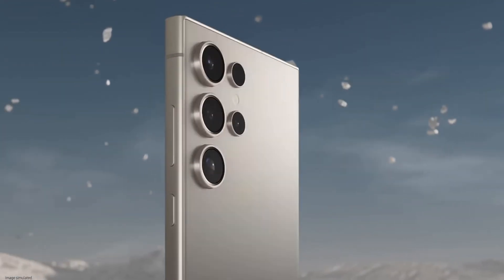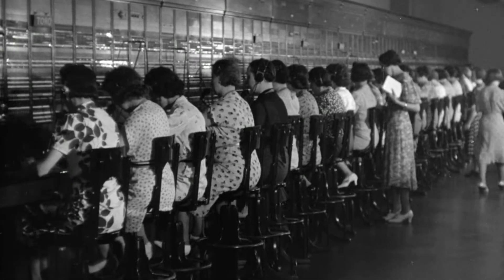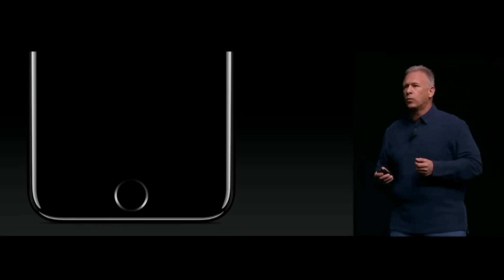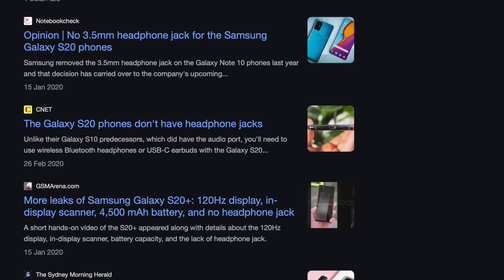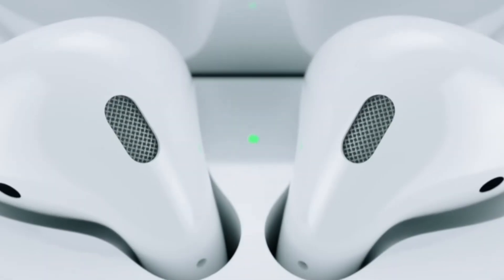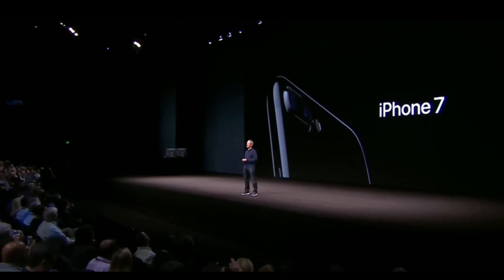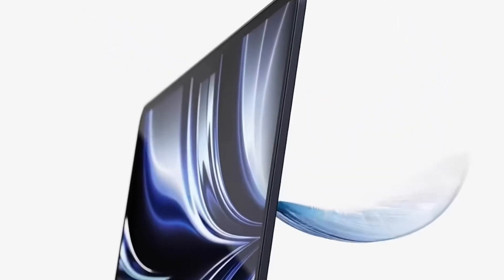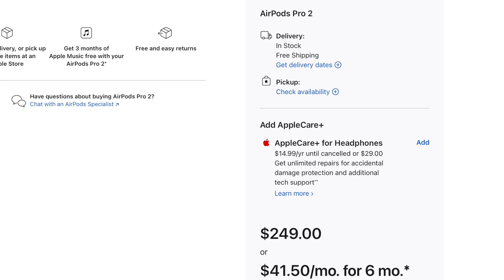What happened to the 3.5mm Jack?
We need to talk about the headphone jack—specifically, what happened to it. It was once a universal feature, something that everyone had, and didn't even think twice about. And then—bam—suddenly, it was gone. And yeah, the iPhone 7 did it first, but now, it’s like everyone’s in on the joke.

Now, the question is: why? Why did the headphone jack disappear? Was it truly for the greater good of audio quality? Or was it just to make you buy some wireless earbuds? Sure, Apple made a huge deal out of being "courageous" when they dropped it, but was there more to the story?

We’re going to dive into:

How the iPhone 7 was the first domino to fall in the “goodbye headphone jack” saga
The excuses manufacturers gave, and why some of them make zero sense and the rise of wireless audio, but also, the downsides that come with it (spoiler alert: not all of us love Bluetooth)
So grab your wired headphones (if you still have them) and let’s figure out what happened to the good old 3.5mm jack.